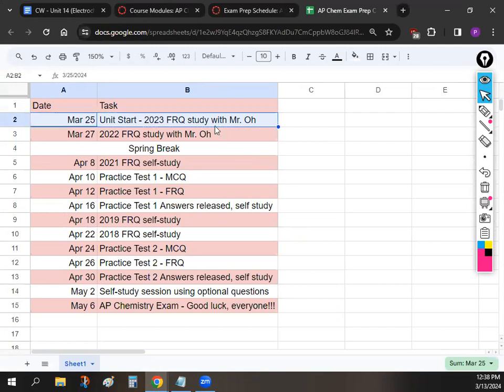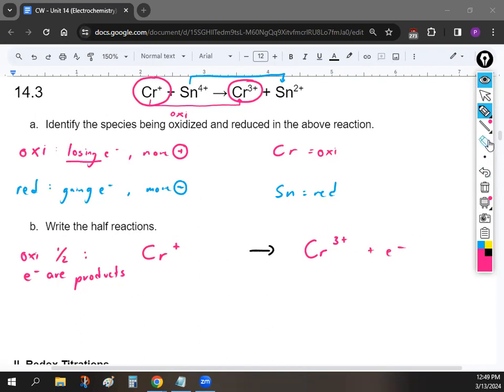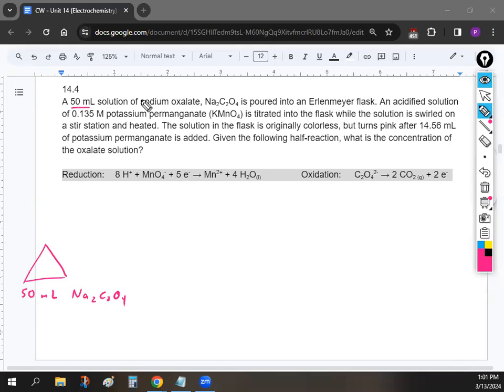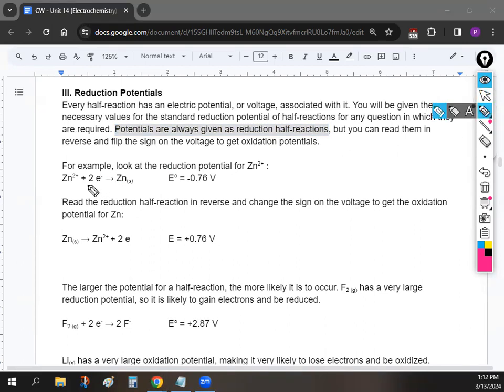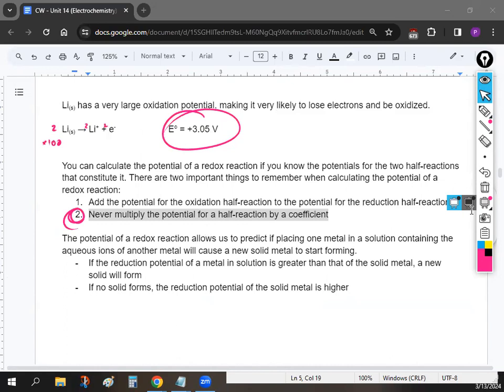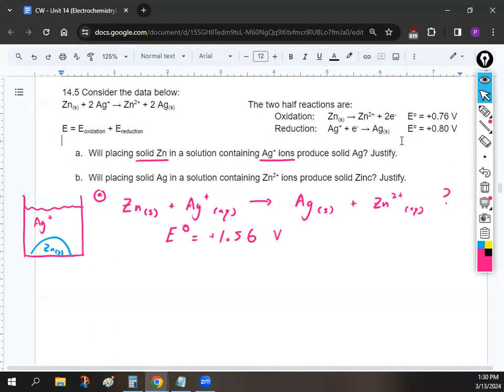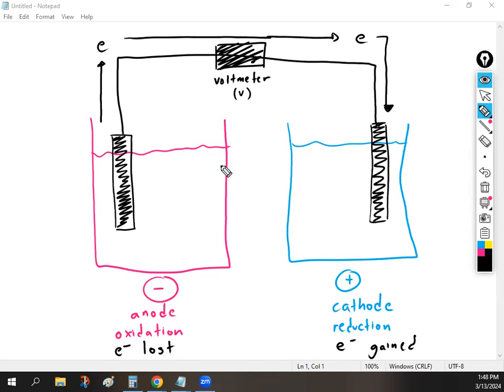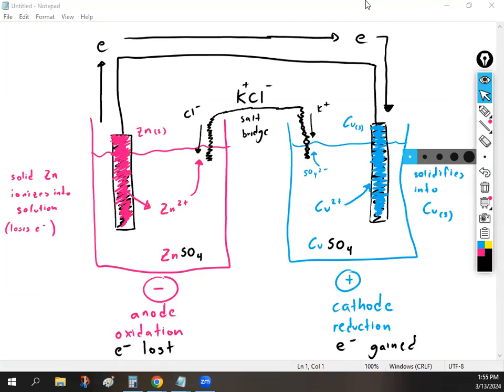AP Chem - Electrochemistry | Mr. Oh Chemistry